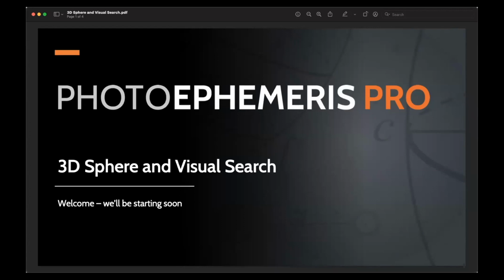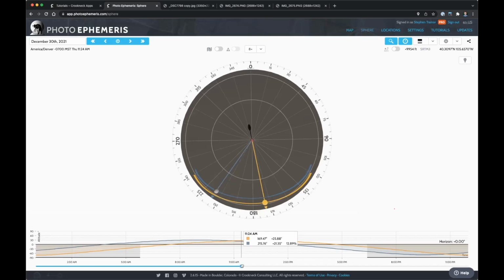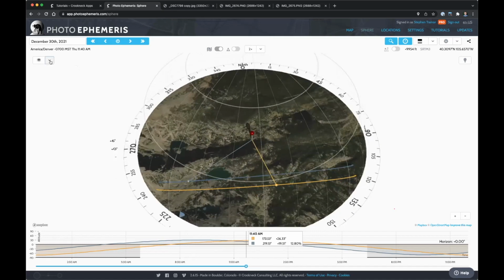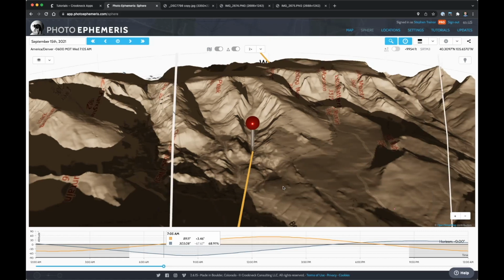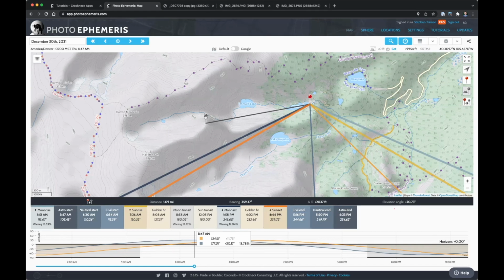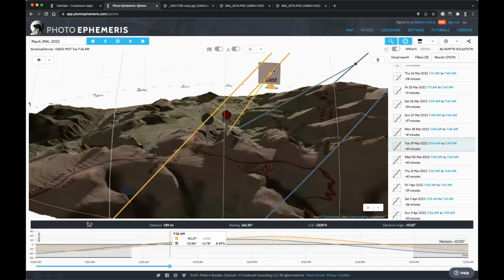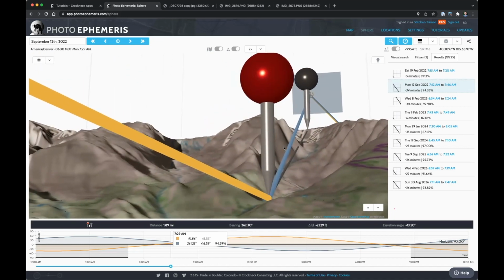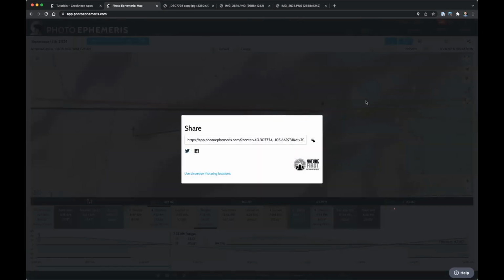Photo Ephemeris Web Pro - 3D Sphere and Visual Search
Webinar Replay from 30 Dec 2021.

This webinar, using Photo Ephemeris Web Pro, covers the 3D sphere from first principles and goes on to give two examples of how to use Visual Search to identify and filter shot opportunities.

For reasons unknown, my video stopped appearing a few minutes into the recording. And at other times, the animation is rather slow and stuttering - that's a shortcoming of the recording rather than the software itself. Apologies for those defects, but hopefully there's enough there to be able to follow along!